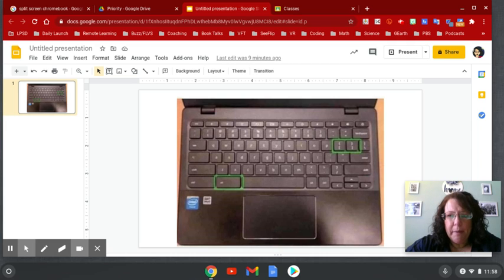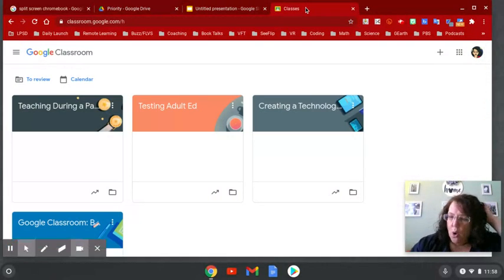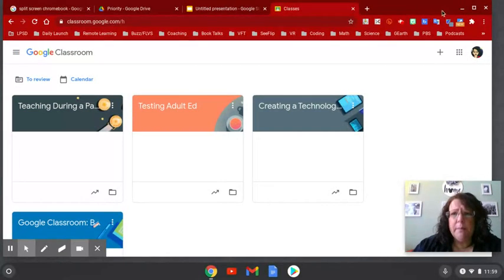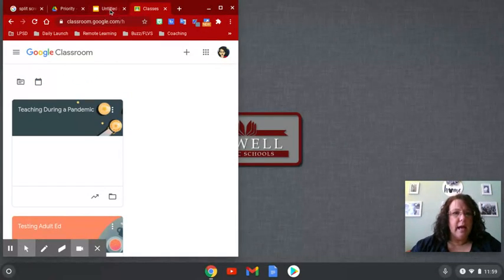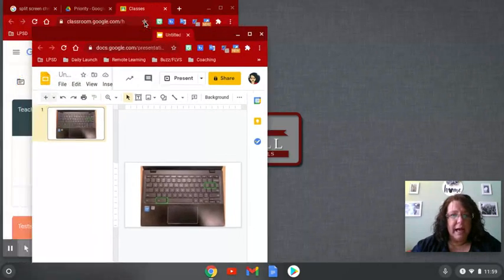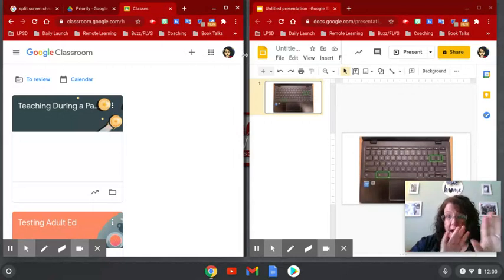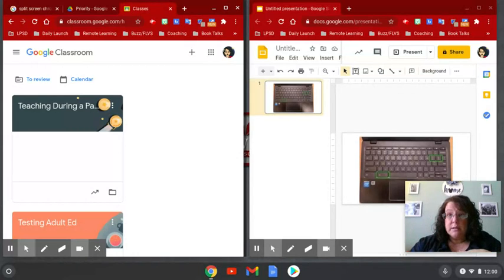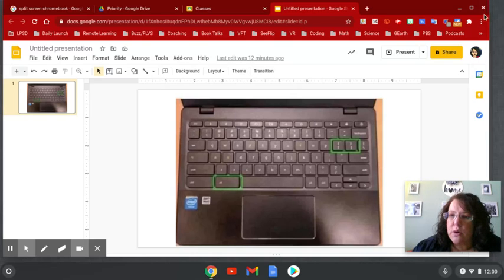Chromebook - Split Screen